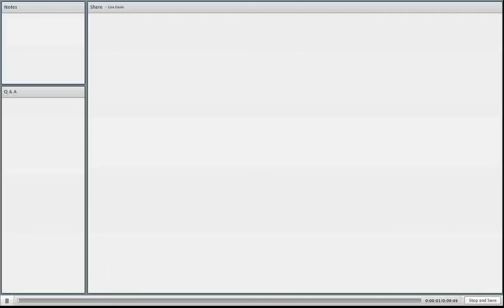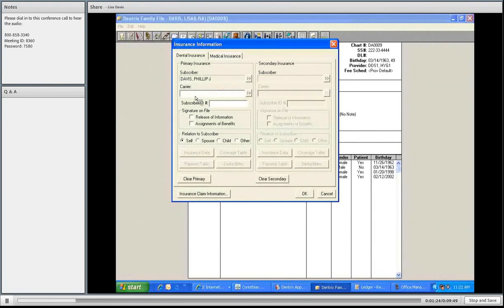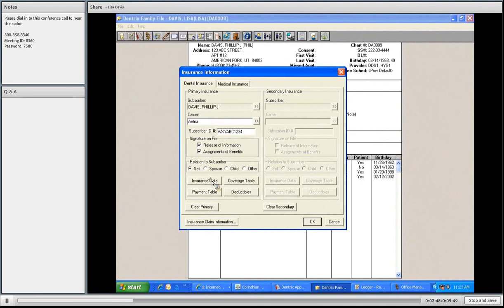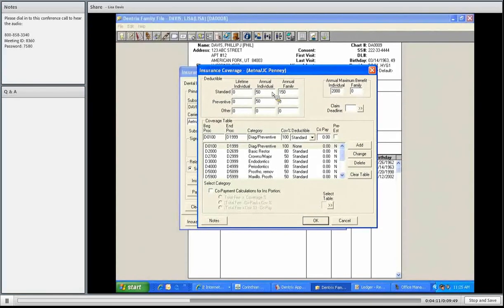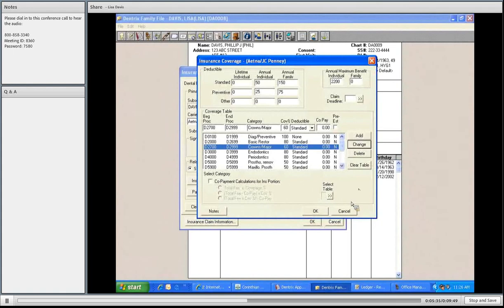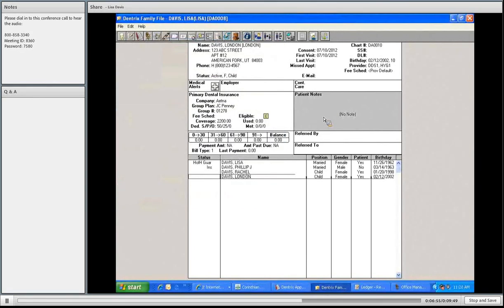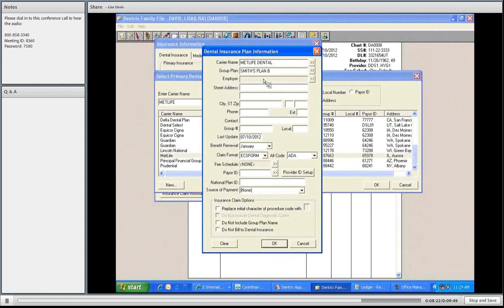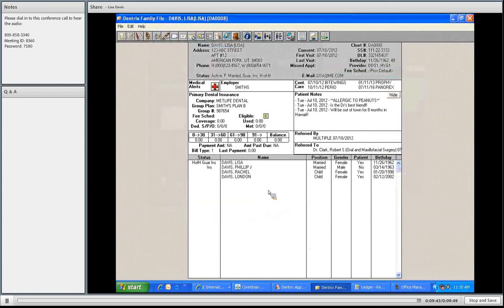Dentrix training Dental Insurance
Introduction to Dentrix Software for front office staff. This is an excellent resource for dental instructors and students.

A great video for dental teachers or instructors, dental assisting students,  and a great review for dental assistants!

You may Copy and Paste this link directly into your email browser!